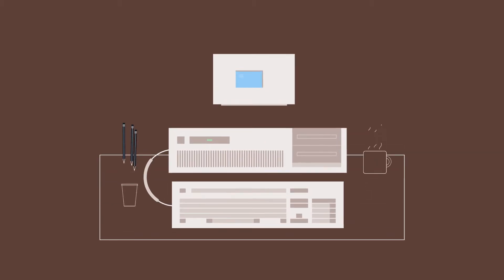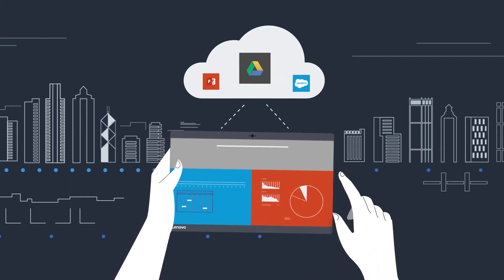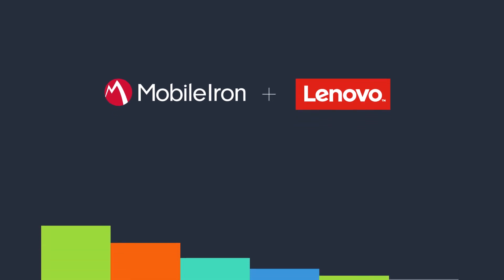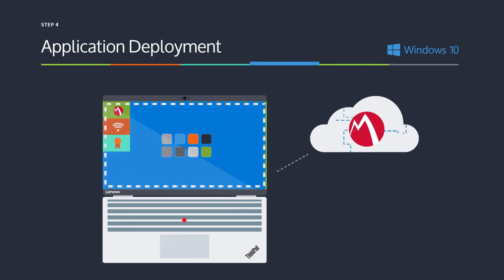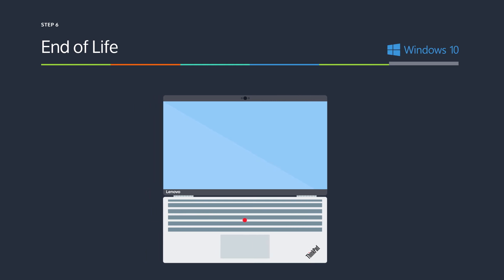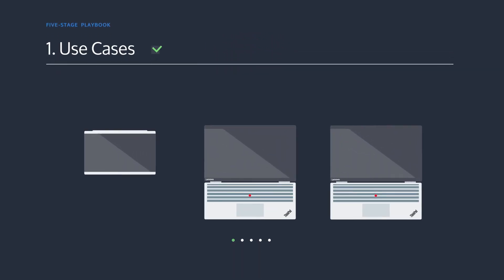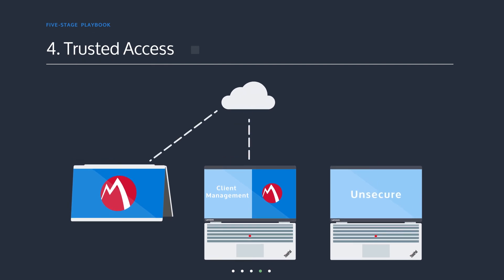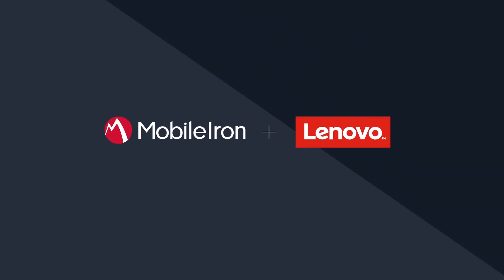MobileIron and Lenovo Deliver Secure Unified Endpoint Management (UEM)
In this era of modern work, users need to stay productive on a variety of mobile devices and modern desktops and are on-the-go outside the corporate network.  MobileIron and Lenovo deliver a modern and secure unified endpoint management (UEM) solution that stays in step with the needs of a modern enterprise and drives business acceleration and differentiation.